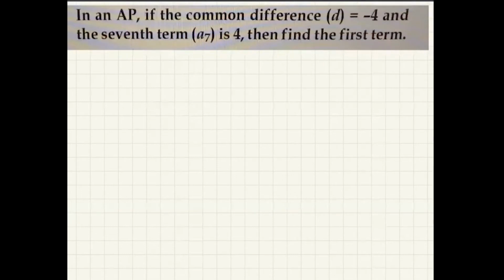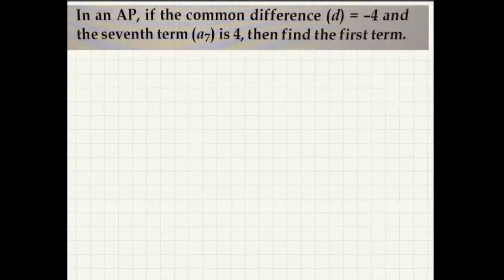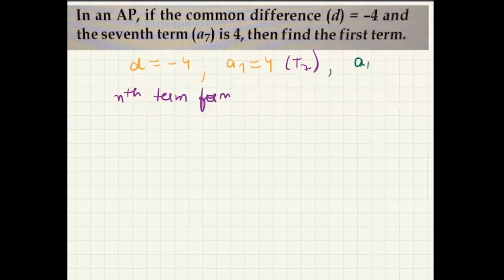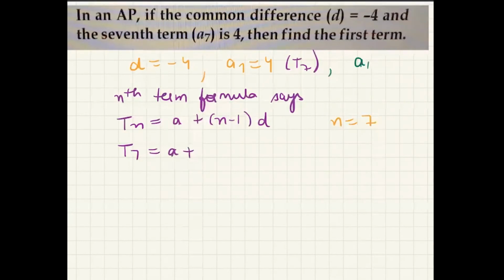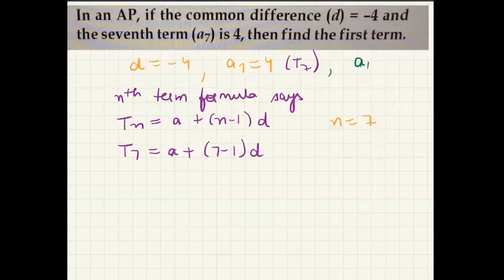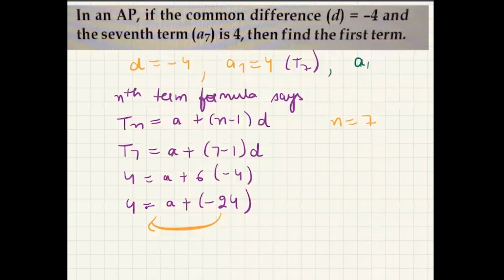Find the HCF of the Smallest prime number and Smallest Composite number (CBSE 10th) | Maths Revision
Previous years PSEB/CBSE class 10th exam paper revision.

The way you revise is important to get those 5-20% extra marks for merit.
Let's do revision for the 10th CBSE | PSEB board exams and solve previous years questions papers together at Super20 Pathankot ❤️

Aiming to get merit in 10th board exams?
REVISION CLASSES STARTS FROM JANUARY FOR CLASS 10.
11th, 12th full courses starting in March for competitive exams.
❤️❤️ Regular guidance to start research careers in India and abroad by our international staff. ❤️❤️

forms.gle/mZb81SvQDiwzTt6F6